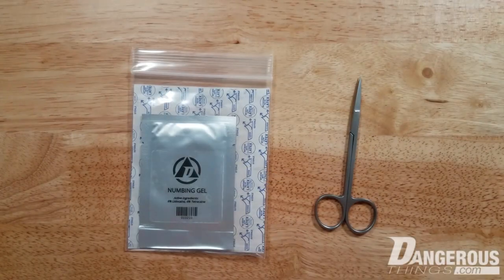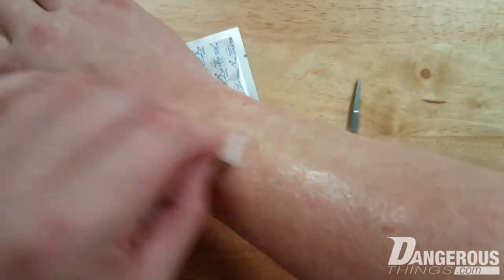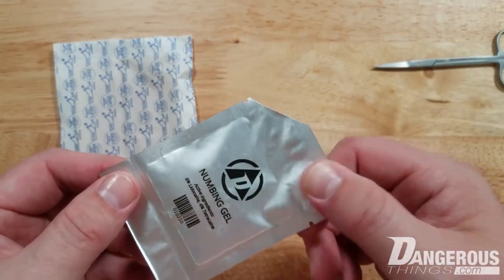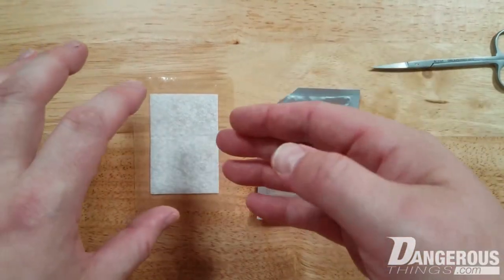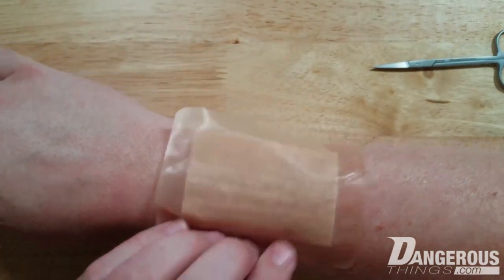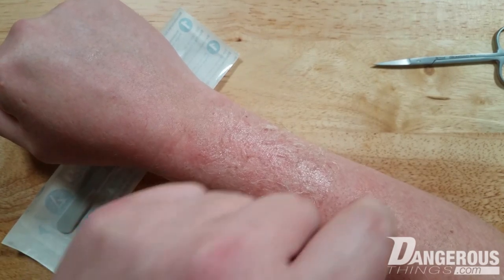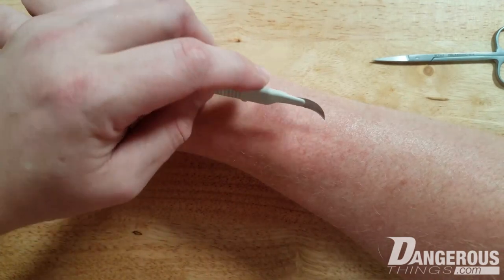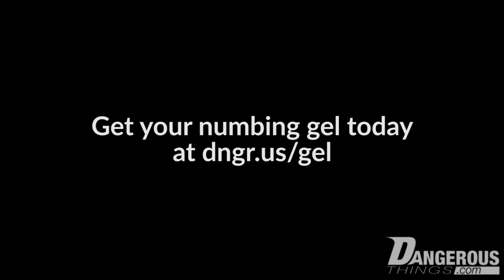Introduction to Numbing Gel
dngr.us/gel - The Dangerous Things numbing gel is a topical numbing gel that self-occludes. What does that mean? It means DT numbing gel has a stabilizer in it which ensures the gel stays stuck to the skin, does not evaporate, and maximizes the numbing effect to the area it's applied to.

*Do not apply to anyone who weighs less than 100lbs or 45kg
*Do not apply more than one packet within a 24 hour period
*Be aware of legal restrictions in your geography; dngr.us/lidocaine